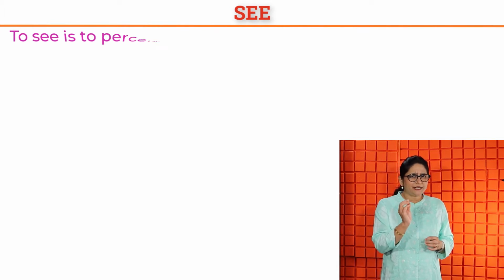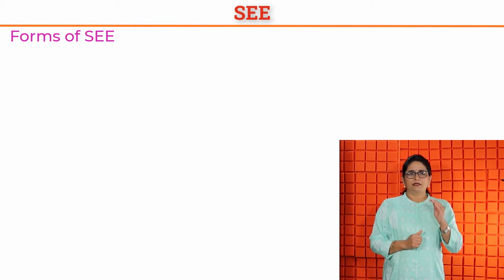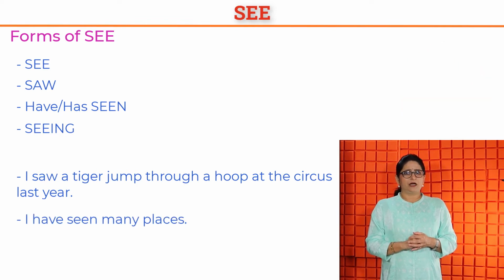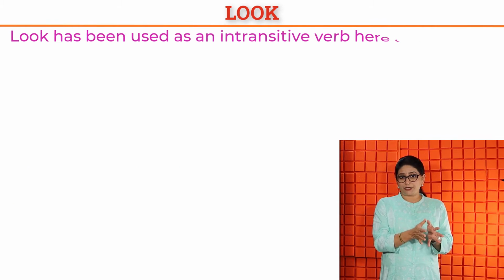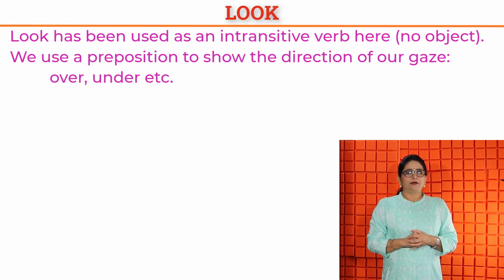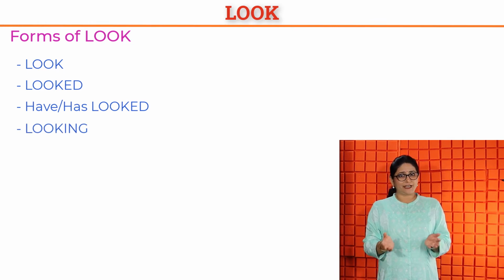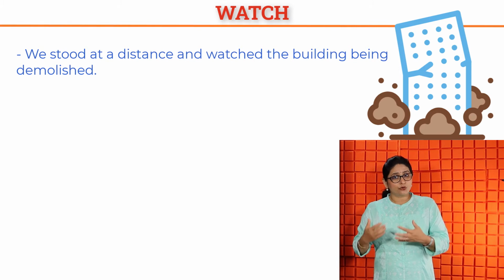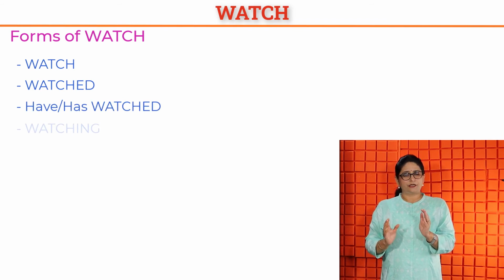Simple Difference between SEE, LOOK and WATCH with Examples 😍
See, Look, Watch - What is the difference?  Do you know how to use See, Look and Watch correctly? In this video, I will explain the Simple Difference between SEE, LOOK and WATCH with examples. These three words have close meanings, which is why you may mistakenly misuse them. In this video about the simple difference between see, look and watch, you will understand the correct meaning and use. And wait! There are interesting exercises for you to practice and know the right answer. So watch the complete video.

In the Vocabulary Magic Series of videos, we will show you English vocabulary words that sound similar but have a different meaning, words that sound different but have similar sense etc. This will help you improve vocabulary so that you can learn English online and speak English fluently. We shall give many such videos which will make your understanding perfect about English vocabulary words with meaning.

In today's world, speaking English fluently is a demanding need. English is a business language, spoken in most countries and across the world. To do business, study abroad, and get an impressive job, you must know how to speak English and impress excellent communication. It is our endeavour to present English vocabulary words that will make you learn and achieve these goals.

In our other playlist, we also present learning English online. In these basic English lessons and advanced English lessons, you can learn English online and practice at home. In these playlists, you can learn Grammar and Tenses to make your excellent English communication.

► Content:

00:00 Today's words - SEE, LOOK and WATCH
00:45 Introduction
01:03 Understand word SEE
02:05 Understand word LOOK
03:40 Understand word WATCH
04:45 Fun Facts about See, Look, Watch
05:30 Quiz/Excercise
06:07 Summary